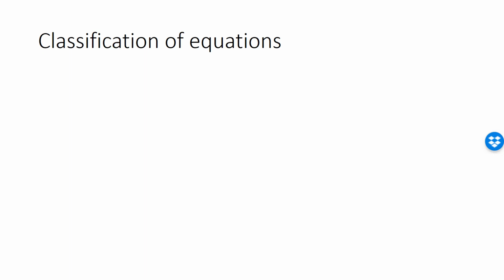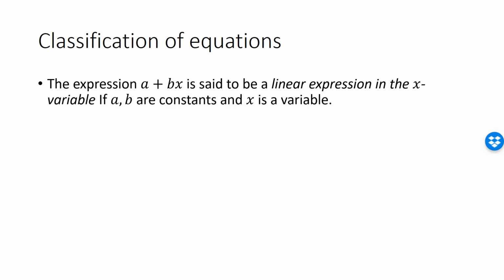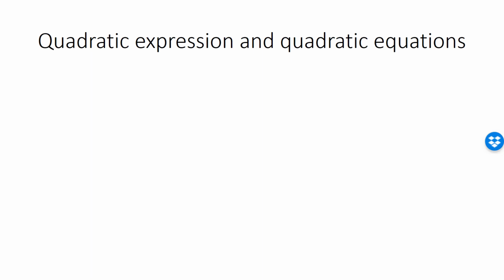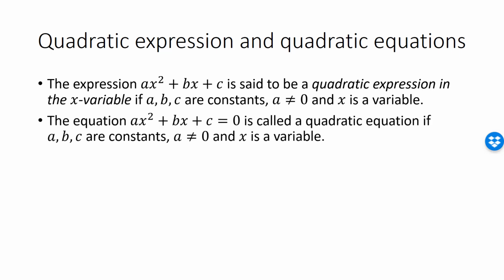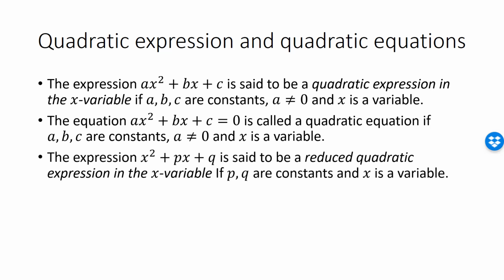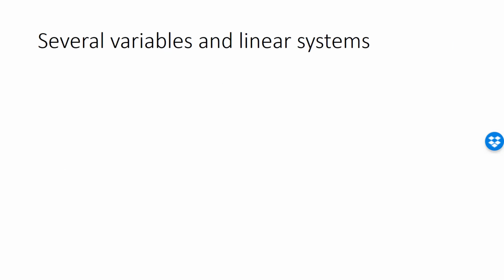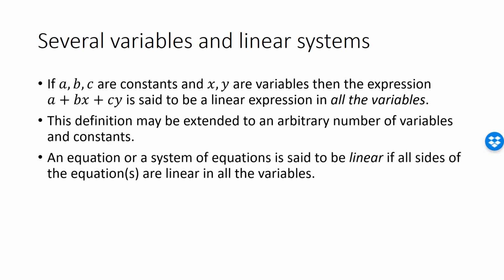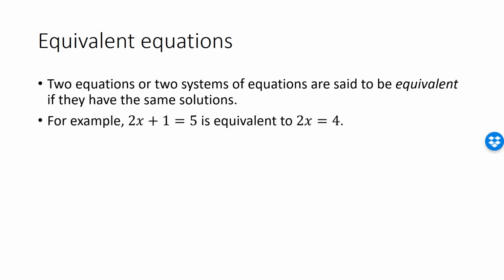Classification of equations